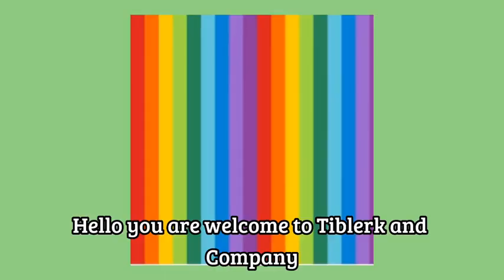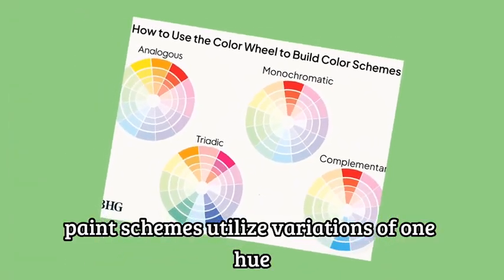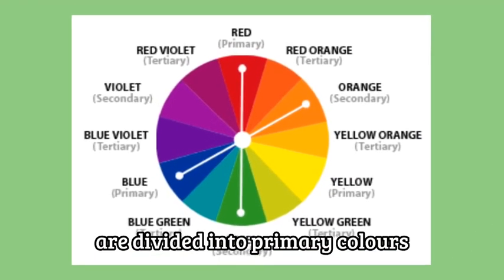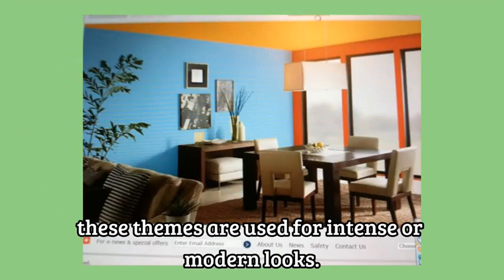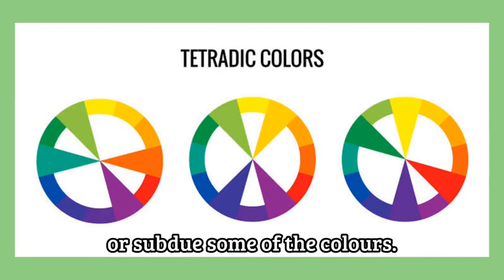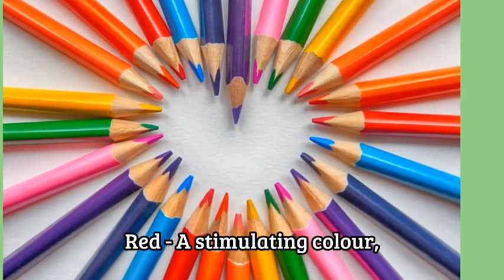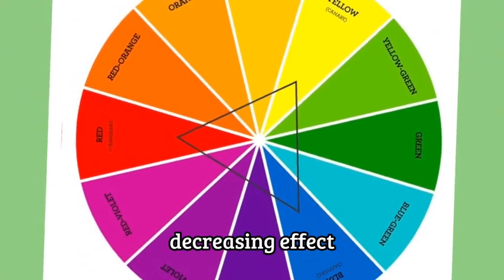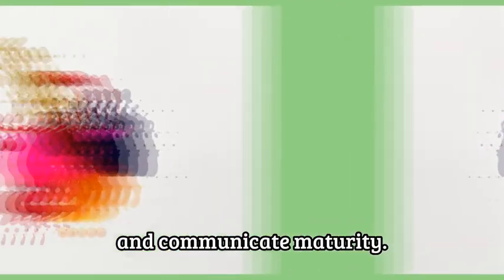Master Colour Theory Under 10mins: Easy Guide.@tiblerk&Co.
This video will make you a professional in colour prescription. At the end of the two series, you will be confident when determining colour harmony for any interior design.

Discover the essential guide to painting like a professional with Dr. Brian V. McCoy's "Painter's companion for construction professionals". With this book, readers will be able to paint with confidence and precision, saving valuable time and money. This book will allow readers to master the basics of paint production and application, while equipping them with the historical background of paints, paint types and variants, defects, colour theory and much more.

What's Included:
- Learn the necessary paint production and application techniques to paint like a professional
- Explore the historical background of paints and painting, paint formulation, paint types, variants and defects
- Gain an in-depth understanding of colour theory, colour prescription and formulation
- Understand the basics of painting and save time and money

Contents:
- Introduction to Paint
- Paint Formulation and Application
- Paint Types and Variants
- Paint Defects and Troubleshooting
- Colour Theory
- Colour Prescription and Formulation

Don't miss out on this essential guide to painters.

You can get your copy on amazon